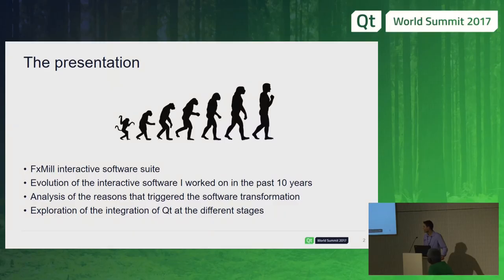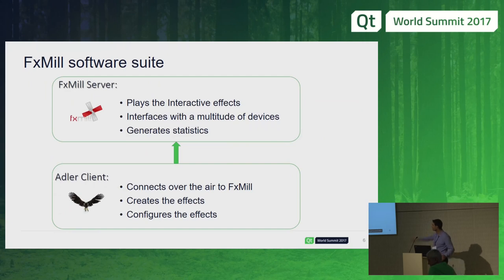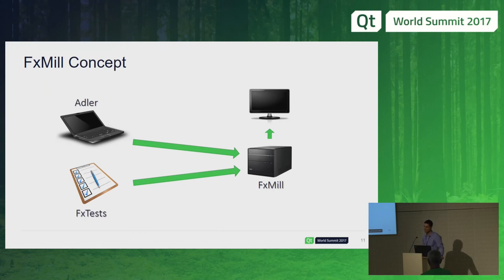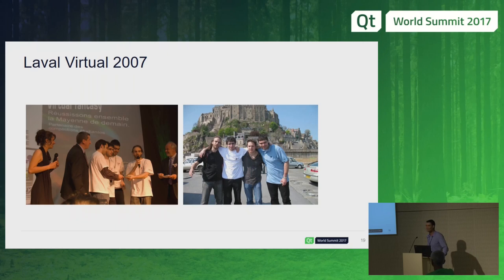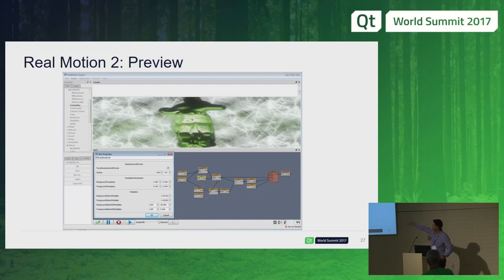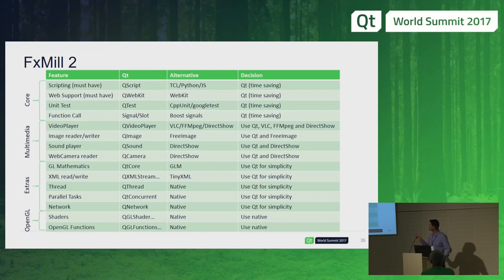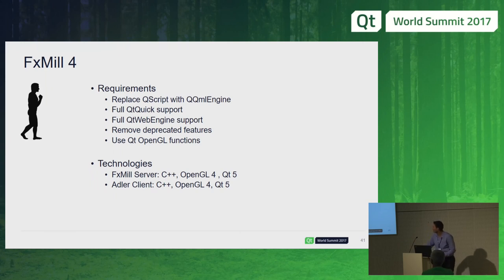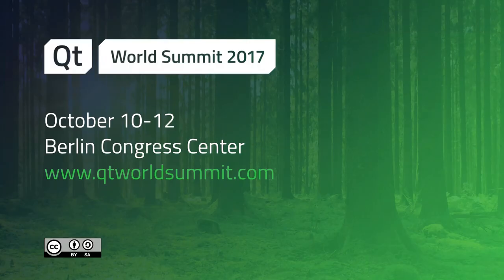QtWS17 - Interactive DOOH software with Qt libraries, Ionut Alexandrescu, The Qt Company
An Interactive Digital Out-of-home (DOOH) software has some specific requirements such as astonishing real time visual effects, multiple cameras and touch devices support, remote monitoring and control, over the air deployment, statistics and the ability to easily create eye catching apps for a variety of marketing campaigns. As performance and stability are crucial, watchdog services as well as automatic unit and integration tests should be established. In order to create user friendly interfaces, to write exhaustive testing, establish network communication or simply to show an image or to play a video, Qt has helped to minimize the development time and to improve the overall performance in all aspects of the software development life cycle. This presentation will explore the different features of the interactive DOOH software and underline the integration of the Qt libraries within the software.